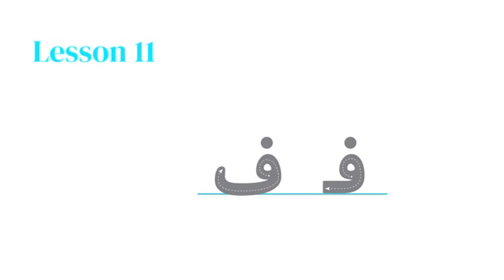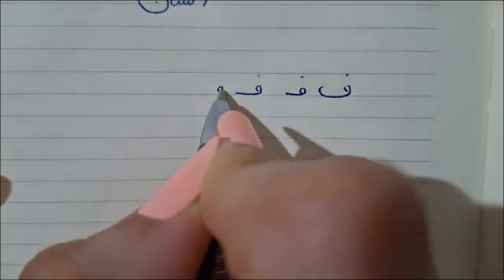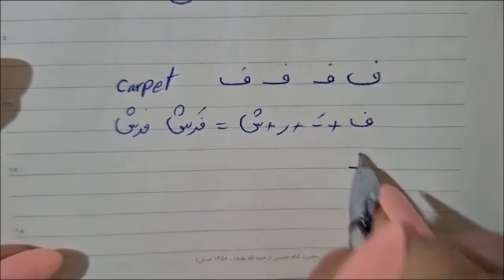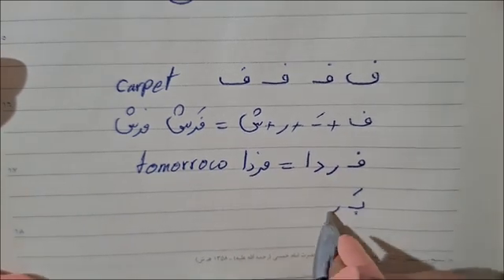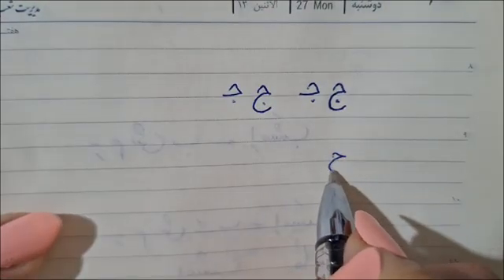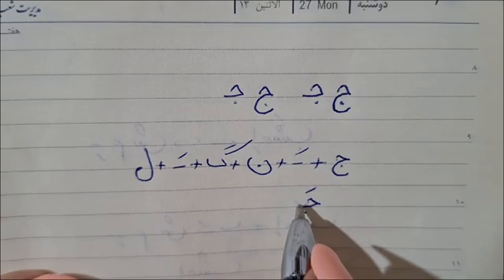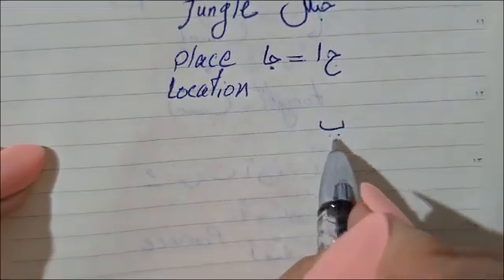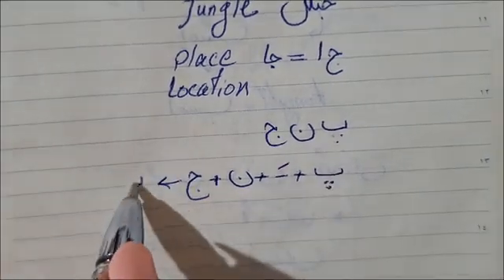Lesson 11 | Learn Persian Letters ف (F) & ج (J) | Persian By Proshat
Welcome back to Persian by Proshat!

In today's lesson, we're diving into two beautiful letters of the Persian alphabet — ف (Fe) which sounds like F in "Fine", and ج (Je) which sounds like J in "Jungle". This video is perfect for beginners who want to start reading and pronouncing Persian words with confidence.

You'll learn how each letter is written, pronounced, and used in simple words. I’ll also give you English comparisons so you can connect the sound instantly. Whether you're learning Persian for travel, culture, or love of language, this bite-sized lesson will move you one step closer to fluency.

Every week, we break down the Persian language in the easiest and most practical way.